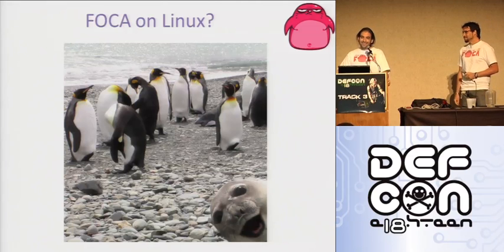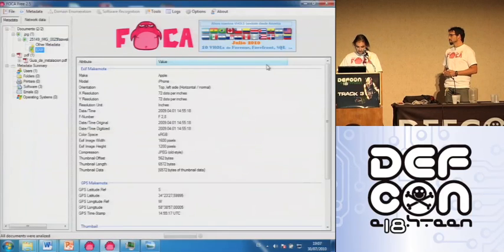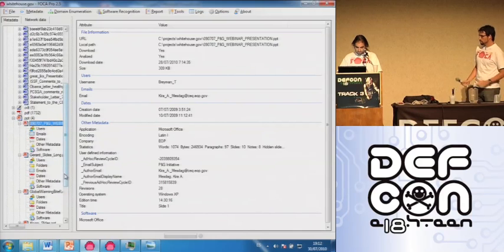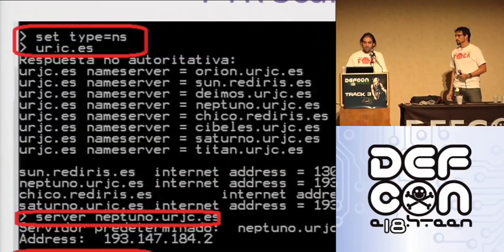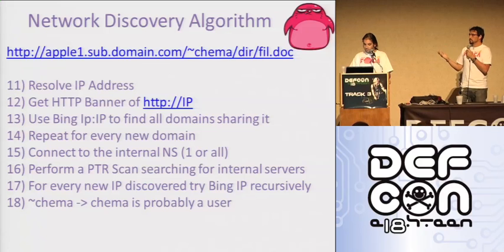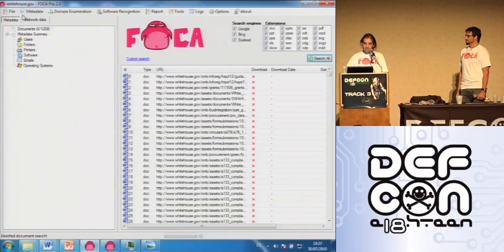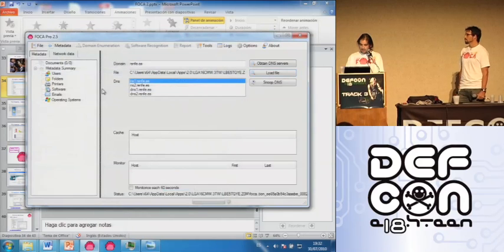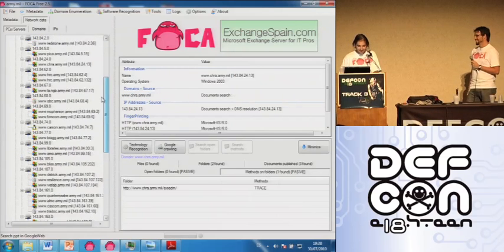DEFCON 18 - FOCA 2: The FOCA Strikes Back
Talk delivered by Chema Alonso and Jose Palazon "Palako" about FOCA 2 at Defcon 18